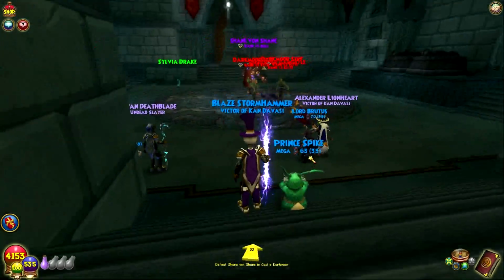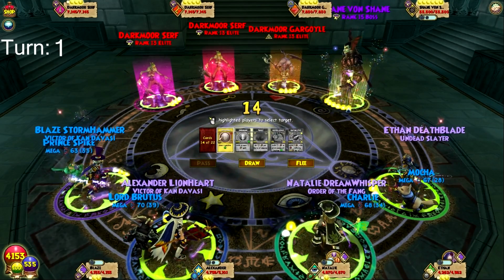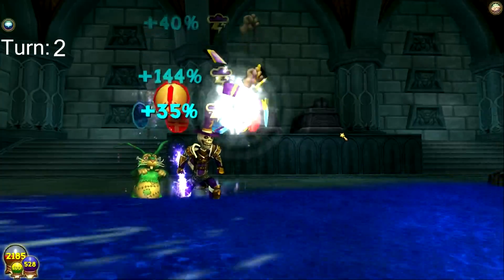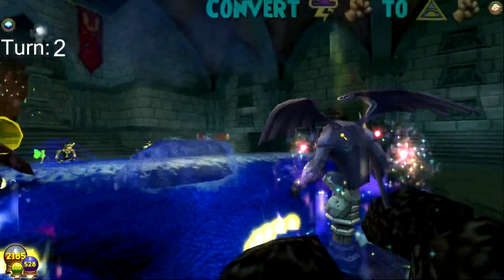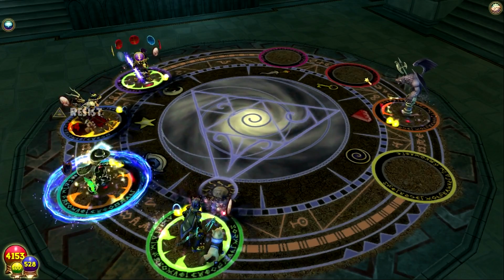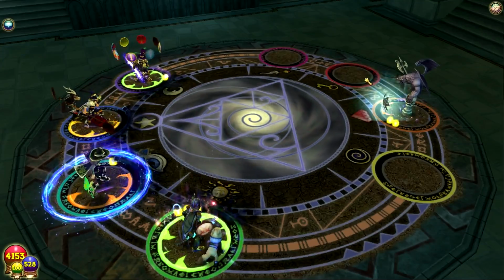Wizard101: Defeating Shane Von Shane on Round 2!! - Steal Charm Strategy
Fast Shane von Shane strategy with the Steal Charm spell.